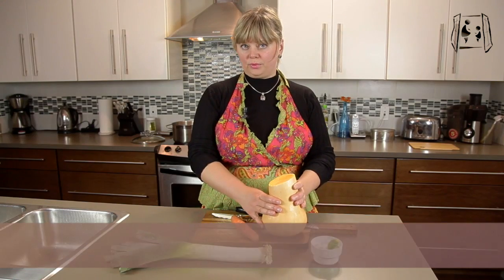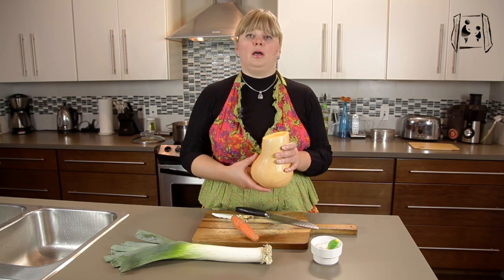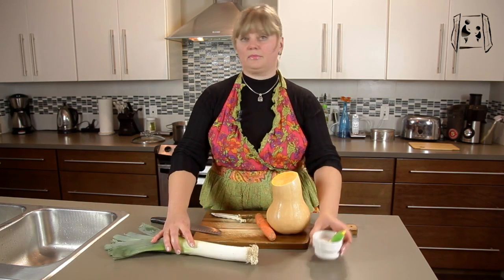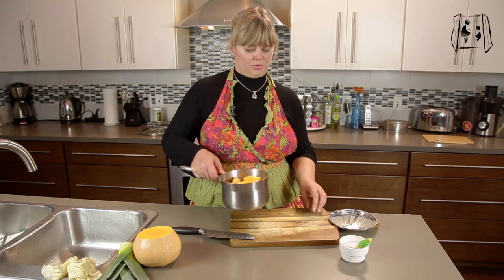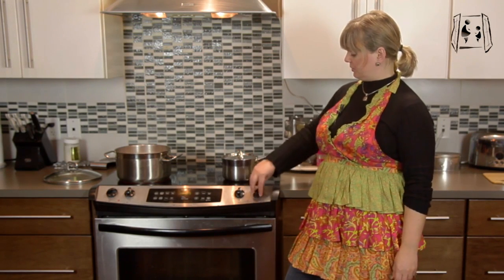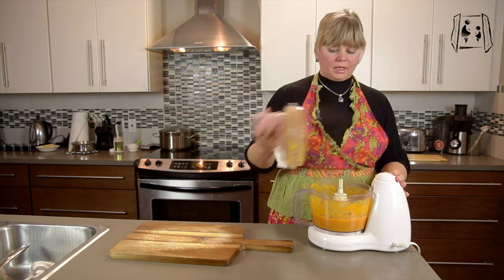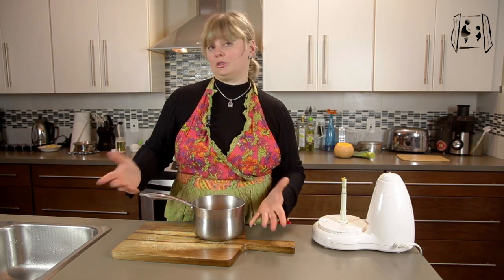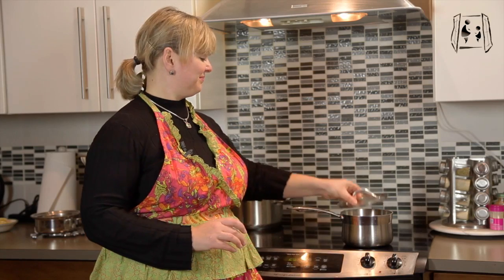Cooking Blog #2: Butternut Squash soup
Butternut Squash soup is essential meal during introductory diet on Specific Carbohydrate Diet (SCD). Learn how to make it quick and easy with no fuss.